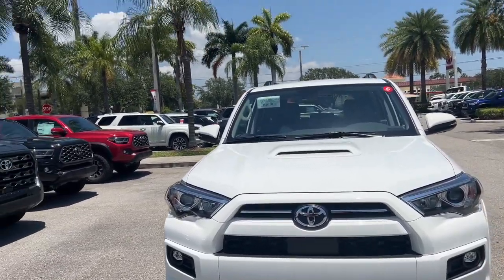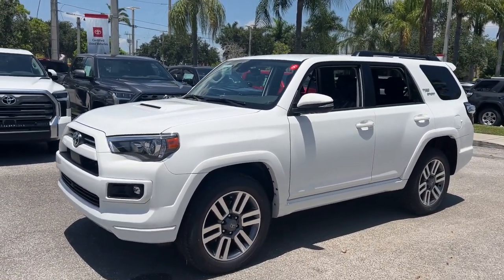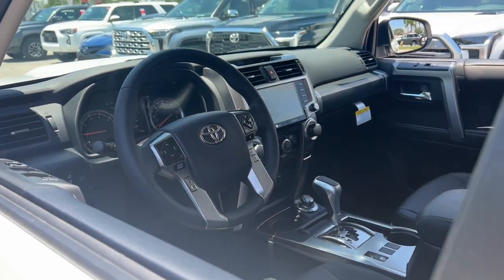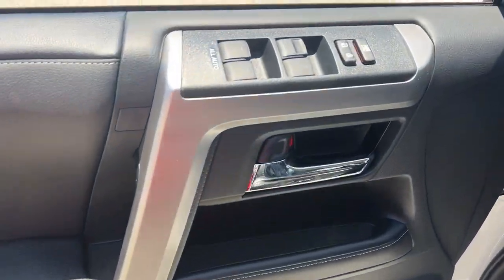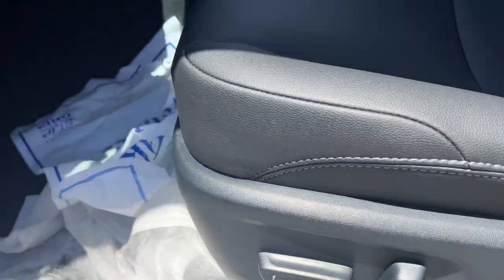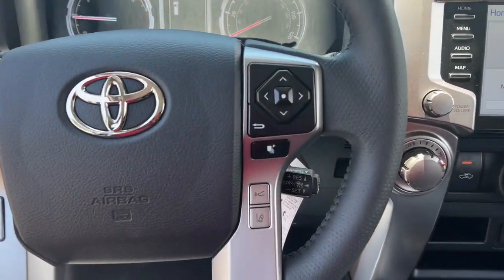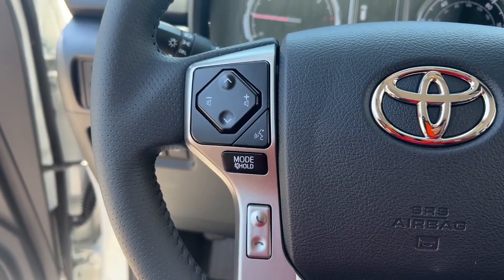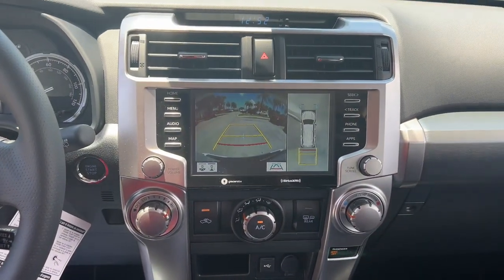2023 Toyota 4Runner Fort Lauderdale, Coconut Creek, Hollywood, Tamarac, Coral Springs, FL N151238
Ice Cap New 2023 Toyota 4Runner TRD Sport available in Fort Lauderdale, Florida at Lipton Toyota. Servicing the Fort Coconut Creek, Hollywood, Tamarac, Coral Springs, FL area.

Lipton Toyota
1700 W Oakland Park Blvd

Ice 2023 Toyota 4Runner TRD Sport 4WD 5-Speed with ECT 4.0L V6 DOHC 24VbrbrRecent Arrival!brbrbrLipton Toyota is proud to have served South Florida for over 30 Years. Customers may be eligible for more rebates and incentives. Please see dealers for details.